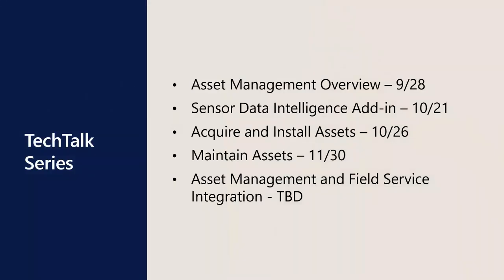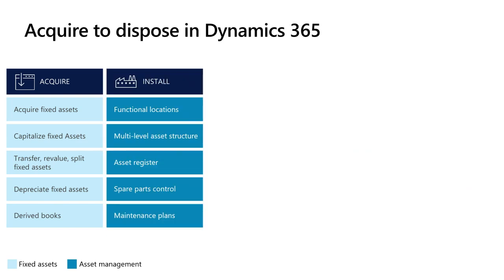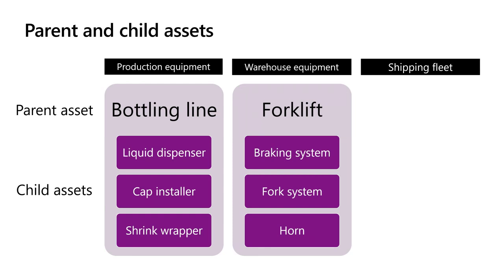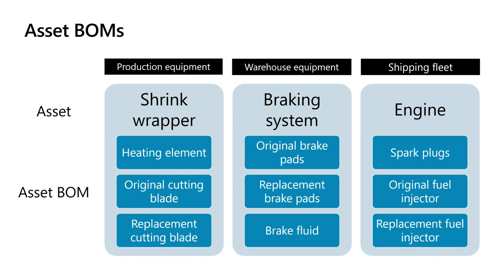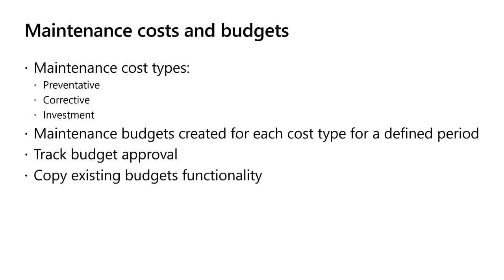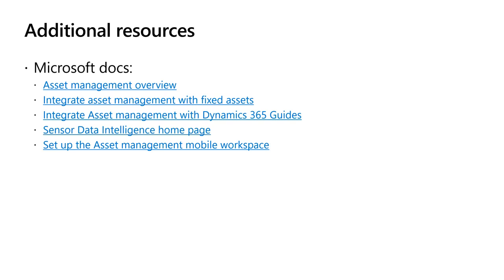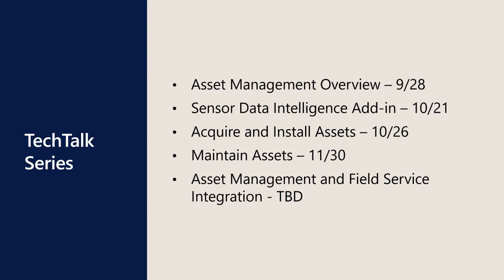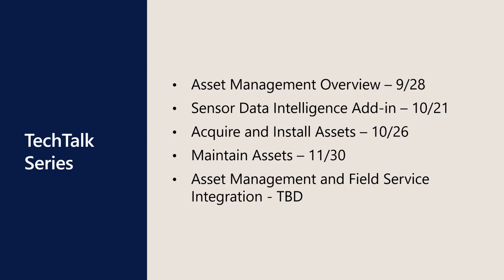Asset Management in Dynamics 365 Supply Chain Management P1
We will review Asset Management functionality in Dynamics 365 Supply Chain Management, discussing how to configure the system to support your Acquire to Dispose business processes. We will cover key terminology, configurations, include demonstrations, and have time for Q&A in each session from the audience.

To get started with Asset Management learning